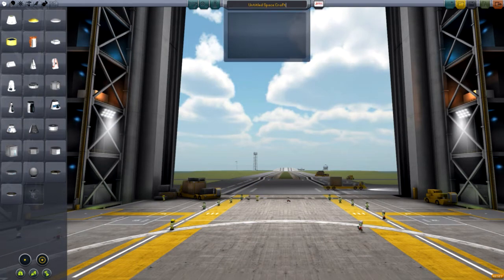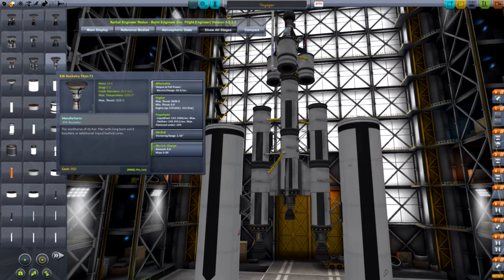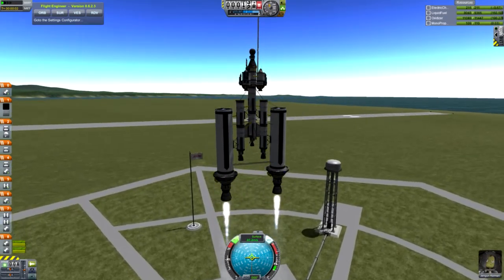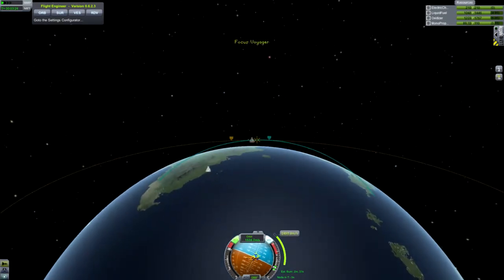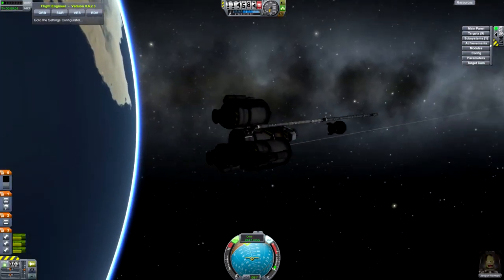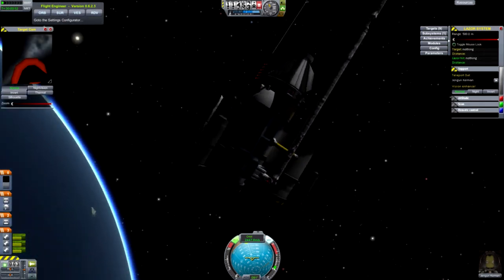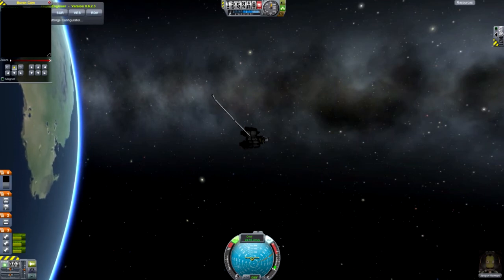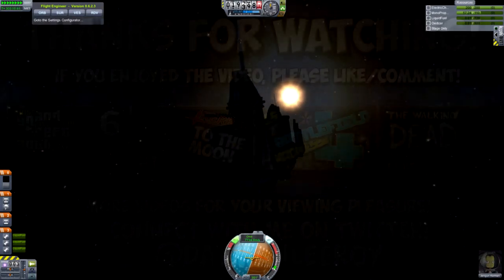SOLAR POWERED LASERS! Kerbal Space Program w/Leeroy #6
Today we are to be testing out a SOLAR POWERED LASER on a little probe I knocked together, plus lookin
Into space! a lovely little game called Kerbal Space Program, you build it, send it in to space with lovable little extras from The Simpsons! Watch as I fail miserably at even getting a ship off the ground!

The game places the player in control of a nascent space program operated by Kerbals, a race of small green humanoids, who have constructed a fully furnished and functional spaceport (Kerbal Space Center, or KSC) on their homeworld Kerbin. What they lack in engineering expertise and common sense they more than make up for in enthusiasm and willingness to furnish any materials needed to become a spacefaring civilization (although with the recent addition of career mode they actually have to "learn" how to make new parts), up to and including a seemingly endless stream of volunteers for manned space missions.
Gameplay consists of constructing rockets and spaceplanes out of a provided set of components and launching them from the in-game space center's launch pad or runway respectively. Many intricate designs can be constructed out of a wide selection of different engines, fuel tanks, wings, and so on. Vehicles can also be equipped with solar panels, RCS thrusters, wheels, or other components. Possible designs range from massive multi-stage rockets to aerodynamic SSTO craft. Once launched, spacecraft can be docked in orbit, or navigated to other celestial bodies and landed for surface operations, including collecting scientific data.